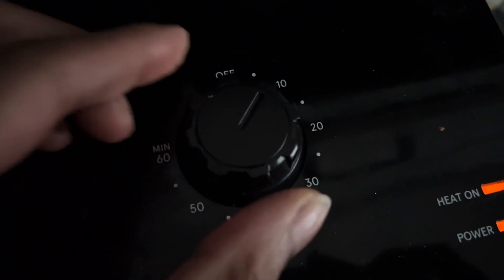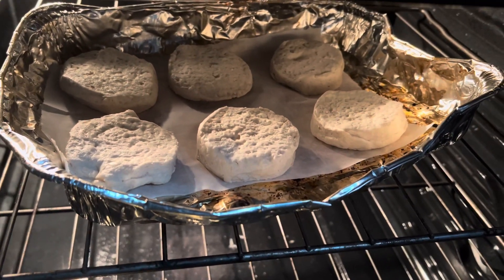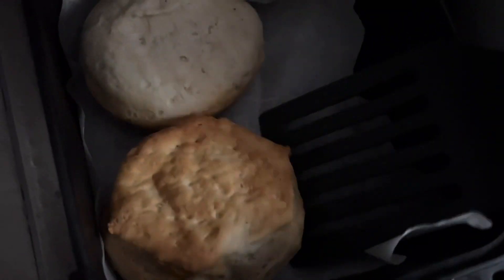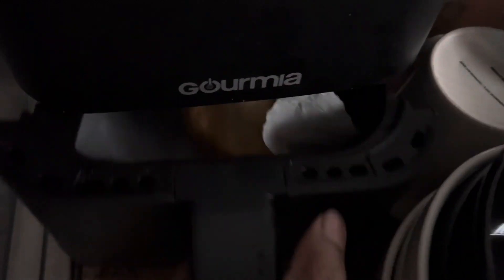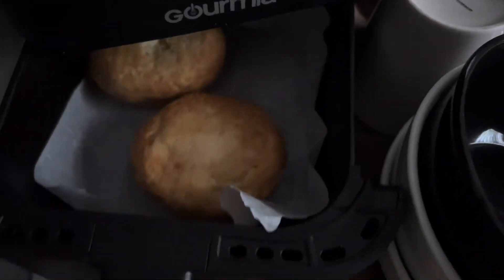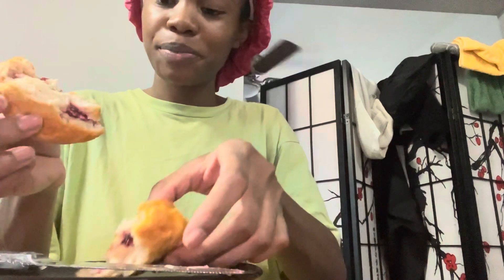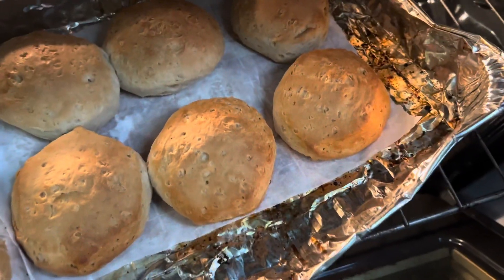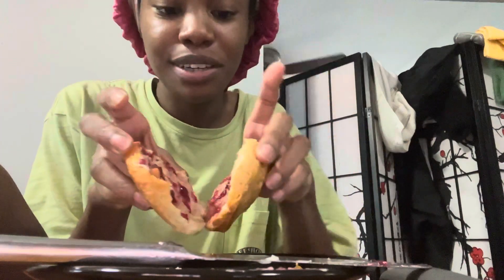Air fryer biscuits vs Oven biscuits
I like￼ biscuits and was hungry 😂

Enter email below ⬇️💌